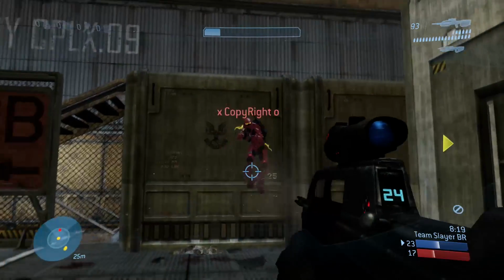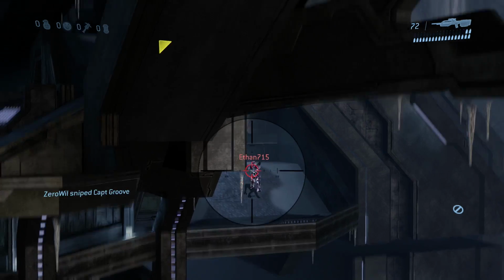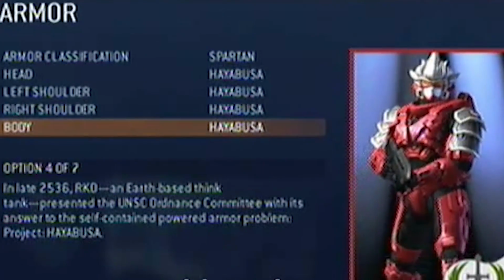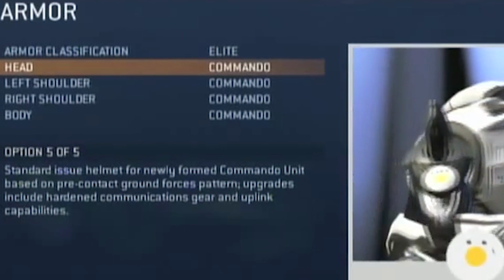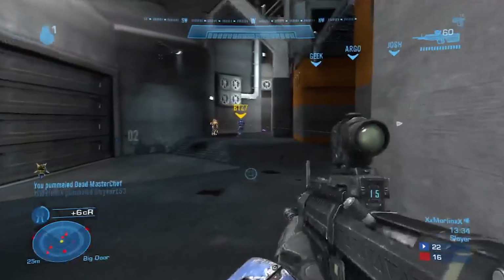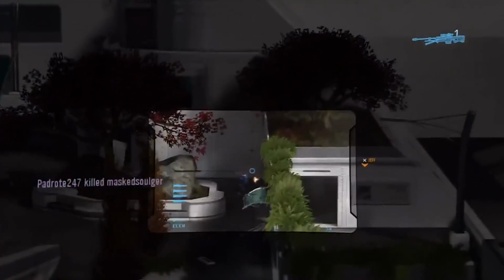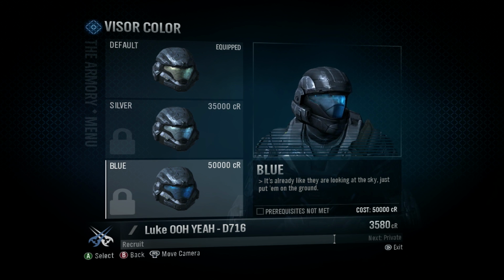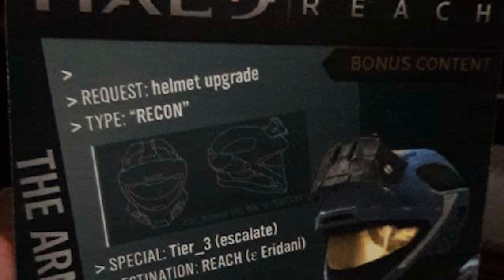Evolution of Halo Armor Customization in Multiplayer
From Halo 3 Armor through Halo Reach, Halo 4, and Halo 5 Guardians, armor permutations played a pretty big role in Halo's evolution and customization was a big feature that kept players coming back.